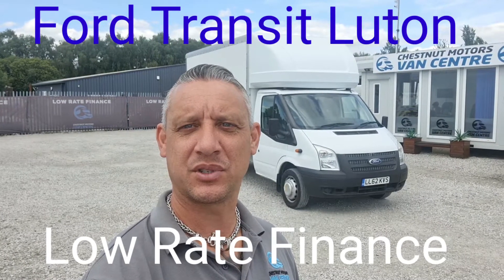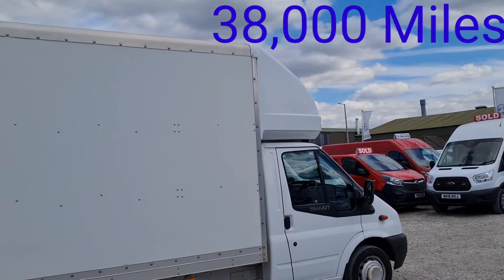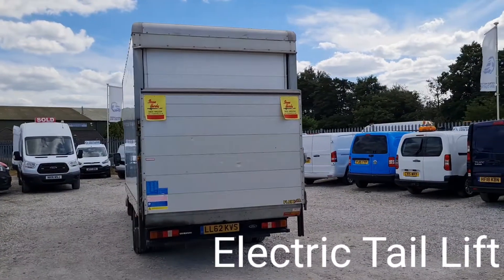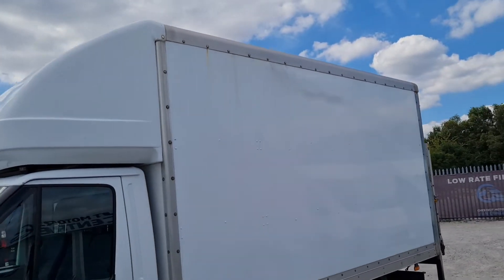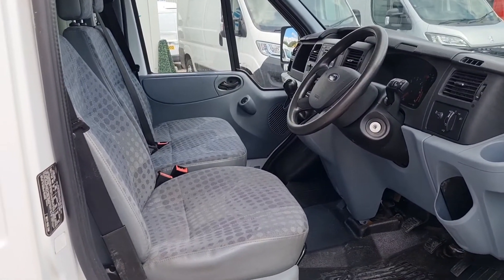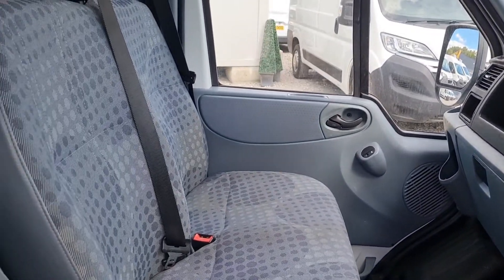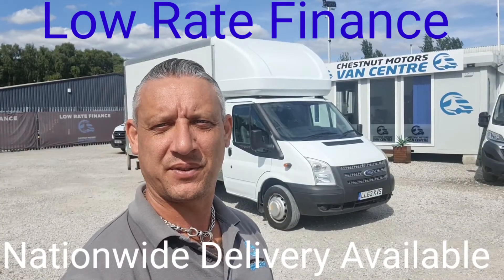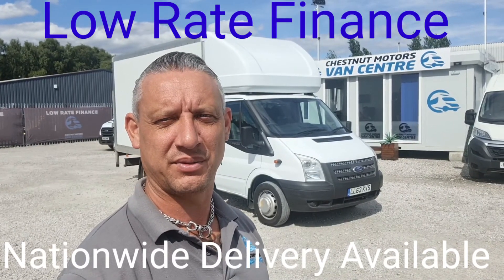LWB Ford Transit 350 Luton Van For Sale With Electric Tail-Lift In White Low Rate Finance & Delivery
Ford Transit 350 Luton With Electric Tail-Lift In White - LWB - Twin Rear Wheel - RWD - 2013 / 62 Plate  - One Fleet Owner From New - Only 38,000 Miles! Full Service History - 125 BHP - 6 Speed Box - 3 Seats - Power Windows - Bluetooth - Heated Front Screen - AUX Port -  All Our Vehicles Come With A New MOT With No Advisories, A Full Service & 3 Months Warranty - NIL Deposit Same Day Finance Available On Our Website chestnutmotors.co.uk - This Is A Brilliant Van That Drives As It Should In Good Condition Throughout  Video Available On Our YouTube Channel